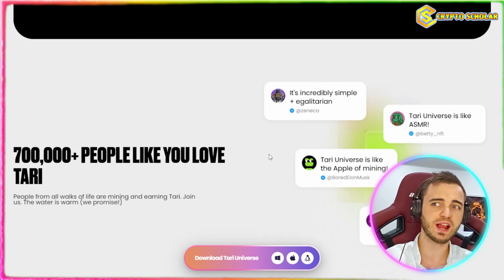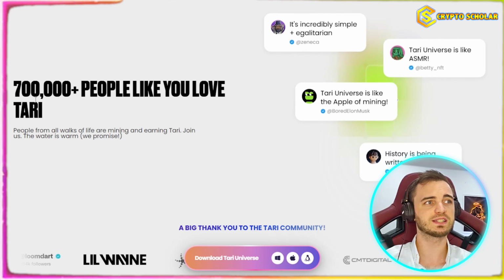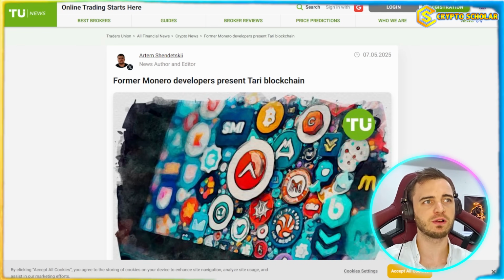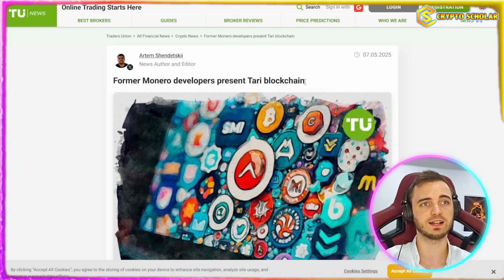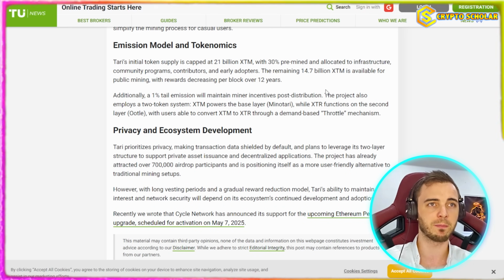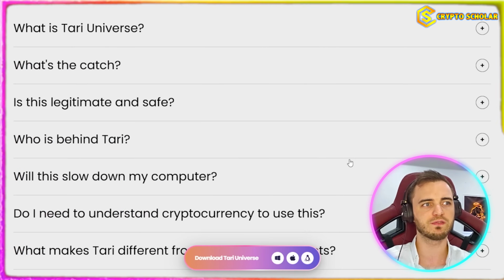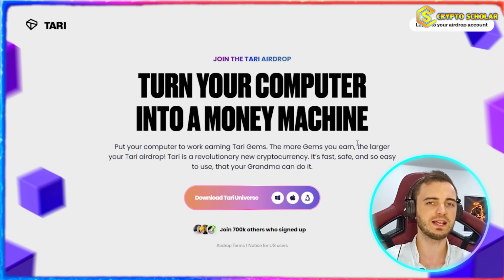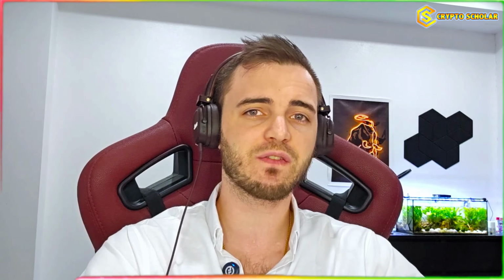Tari Is Now Live! 🔥Best New Mining Airdrop 2025 | Free Crypto Airdrop for Beginners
NEW MINING AIRDROP ALERT – TARI AIRDROP LIVE!
In this video, we explore the Tari Airdrop — a free mining app that lets you earn Tari tokens passively using your computer's unused processing power! 💻💰

Whether you're chilling on the beach or working on something else, your PC can now earn you free crypto in the background. This is one of the best crypto airdrops of 2025, and it’s perfect for both beginners and experienced users.

🔥 Key Highlights in This Video:
✅ How the Tari mining app works
✅ Step-by-step Tari airdrop tutorial
✅ Latest updates in the Tari airdrop campaign
✅ Why this new mining app is gaining massive traction
✅ Tari now listed on a centralized exchange — trade your earnings!
✅ Over 700,000 users already mining Tari tokens
✅ Backed by former Monero developers (Monero vs Tari explained)
✅ Join the Tari airdrop page and start farming now!

💡 Why You Shouldn’t Miss This:
This is more than just a new crypto airdrop — it’s a game-changing free mining bot that’s fully operational and delivering on its roadmap. With tens of thousands of new miners joining weekly, this is a powerful early opportunity for airdrop farming and crypto mining in 2025.

Anyone looking for a crypto airdrop for beginners
Users searching for a new crypto mining app
Fans of Monero and interested in Monero vs Tari comparison
Miners looking for passive income apps
Airdrop hunters looking for the next big thing in crypto airdrops

📈 With the Tari blockchain now fully launched, this is the ideal moment to jump in and start mining. Don’t let this new airdrop pass you by!

Links mentioned in the video:

This content is solely intended to provide general information and should not be interpreted as financial, legal, or tax advice. The views expressed in this video are those of the speaker, who is not a qualified financial or investment professional. Please be aware that trading cryptocurrencies carries a significant risk of loss. The speaker does not make any guarantees or predictions about potential outcomes. If you found the information in this video useful, please consider showing your appreciation by liking the video.